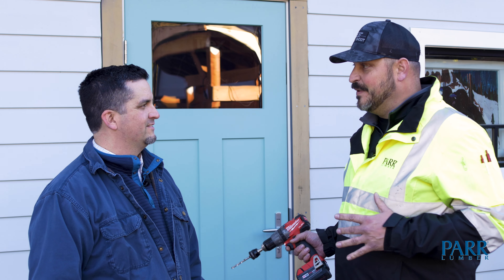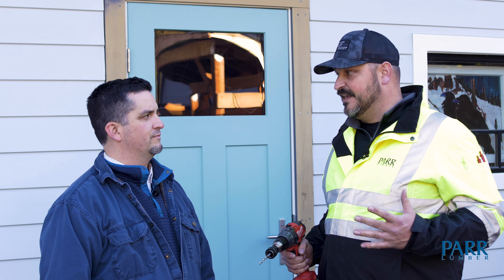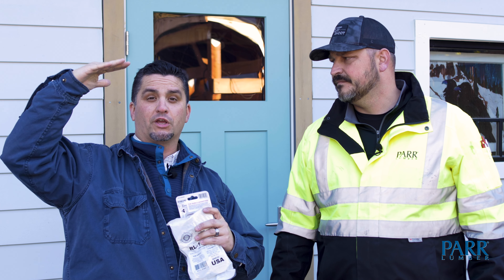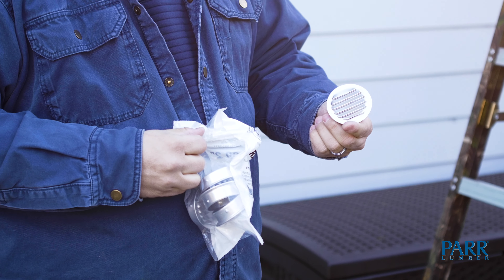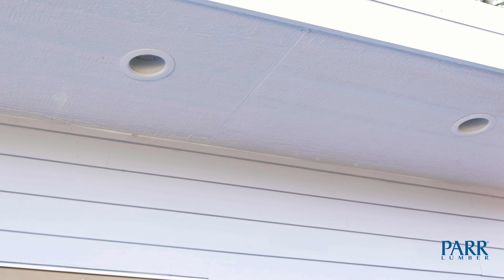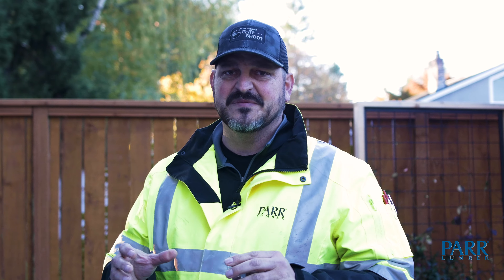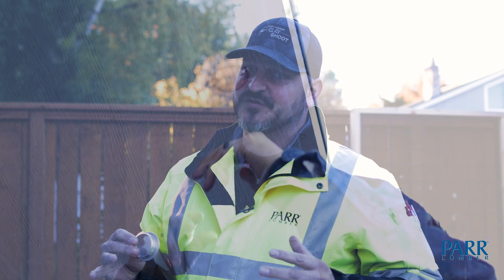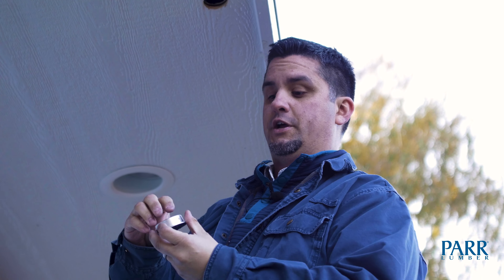DIY - Installing Soffit Vents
Tony and Corey walk you through the steps to install soffit vents in an enclosed soffit on a shed. Proper ventilation is essential to prevent moisture buildup and maintain the integrity of your structure, and this simple DIY project is a great way to improve airflow and protect your shed.

Follow along as Tony and Corey demonstrate the tools, materials, and techniques you'll need for a successful soffit vent installation. Whether you're a beginner or an experienced DIYer, this video will give you all the tips and tricks you need to complete the job like a pro.

**Follow us for more updates and episodes:**
The Weekend Warriors Home Improvement show is a sponsored endeavor founded and supported by Parr Lumber Company. The Weekend Warriors Home Improvement Show may at times feature and employ paid product placement, advertisement, and feature products/brands endorsed by Parr Lumber Co. The Weekend Warriors make every effort to provide genuine content and honest opinions for any and all of its viewers to foster the most enjoyable and authentic consumer experience possible. Disclaimer Any content and information provided by The Parr Company (“Parr”) or its affiliates in the “Weekend Warriors w/ Tony & Corey Home Improvement Show” or any similar Do-It-Yourself videos (collectively “DIY Videos”) are for informational, educational, and entertainment purposes only. DIY Videos are intended merely to simplify and break down projects for a viewer’s ease of comprehension. Parr does not guarantee that DIY Videos are accurate or up to date. Parr reserves and maintains its rights to all DIY Videos content and information. DIY Videos may feature paid employees of Parr, including Tony and Corey, who are not and do not claim to be licensed contractors. DIY Videos also may show projects and techniques that are not appropriate or safe for you (the viewer) or other persons, particularly due to a person’s age or skill and experience levels. DIY Videos, Parr, and their affiliates always recommend hiring a qualified, licensed contractor(s) in order to avoid or reduce any potential risk of injuries to persons, including death, or damage to property. DIY Videos, Parr, and their affiliates do not make any claims as to the safety of the projects, techniques, or resources utilized and will in no way take responsibility and disclaim any and all liability for what you (the viewer) or others do with the content and information provided in DIY Videos. All viewers of DIY Videos acknowledge and agree that by executing and working on projects at or on any home, building, possession, personal property, or the like that they and other persons are doing so entirely at their own risk and that DIY Videos, Parr, and their affiliates cannot be held liable for any personal injuries, including death, or property damage that may result directly or indirectly from engaging in any project or undertaken by any viewers or other persons. In addition, it is the sole responsibility of the viewer to seek out and comply with any and all applicable laws, rules, and requirements of any governmental authority, including state, regional, and/or local building codes, guidelines, and requirements. DIY Videos, Parr, and their affiliates make no representations or guarantees as to whether any particular work, techniques, projects, or the like would be in compliance with any applicable laws, rules, or requirements. Finally, as a responsible DIYer and Weekend Warrior, it becomes the sole responsibility of you (the viewer) to take any and all necessary precautions for you and any other persons or property when engaging in any home improvement, renovation, or DIY endeavor!